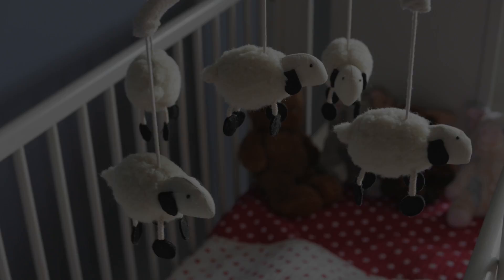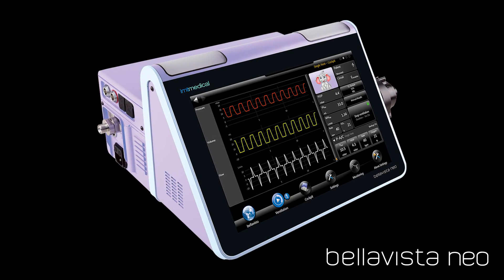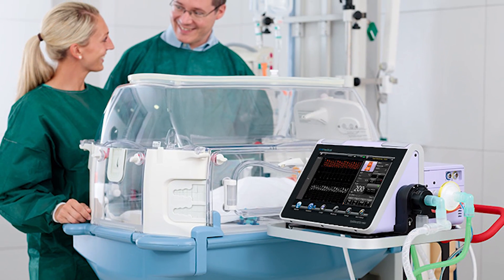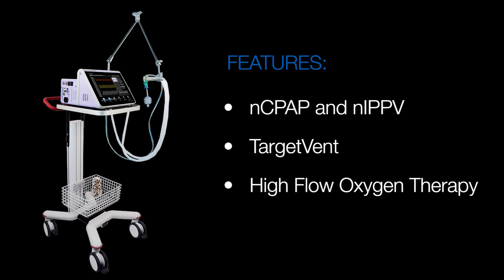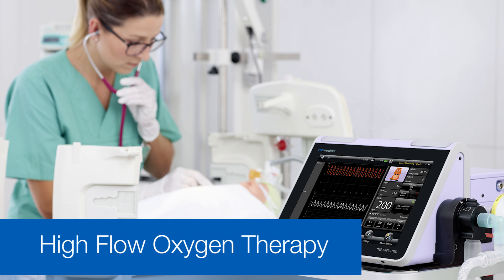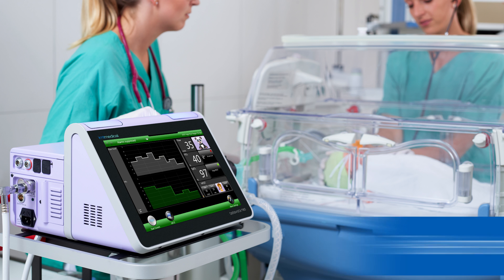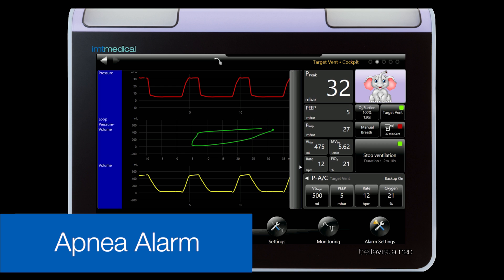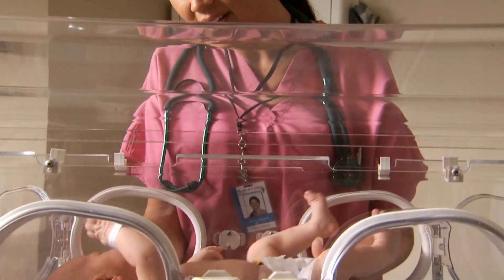bellavista neo - For our smallest and most sensitive patients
One of the most demanding challenges is the ventilation of neonates and infants. Because of their very small lung volume, they require particularly precise ventilation methods and sensors to prevent lung damage and promote healthy development. imtmedical has developed the bellavista 1000 neo ventilator, which is specifically designed to meet the needs of the smallest and most sensitive patients. bellavista 1000 neo operators always have the right tools for ventilation at hand.